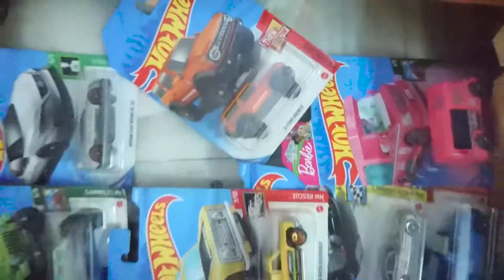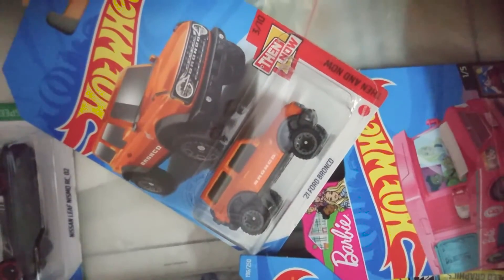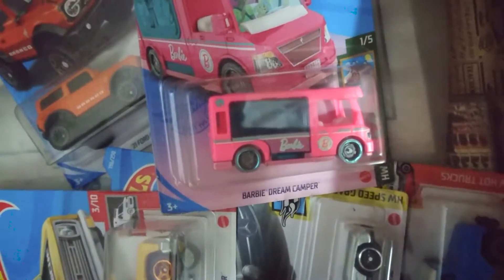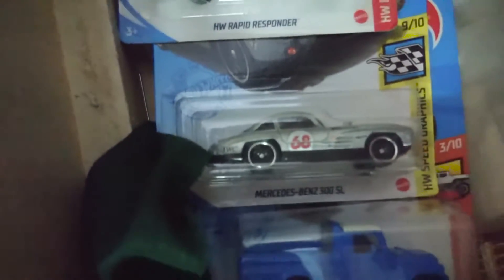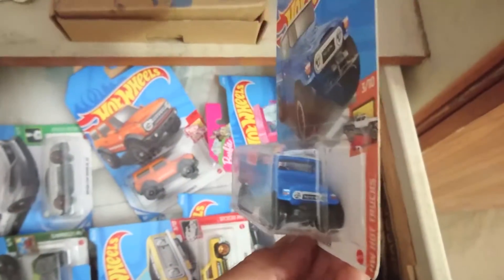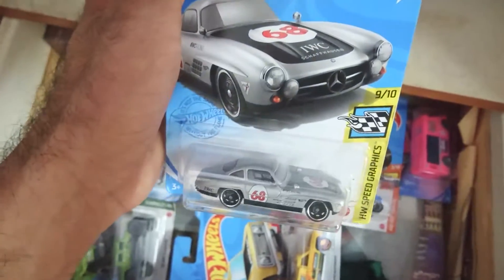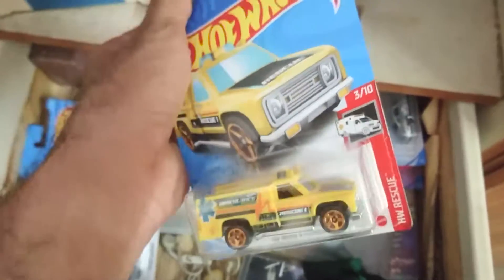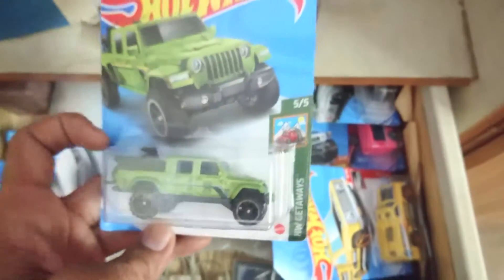eidgift gift gifttime cars collection hotwheels 2022